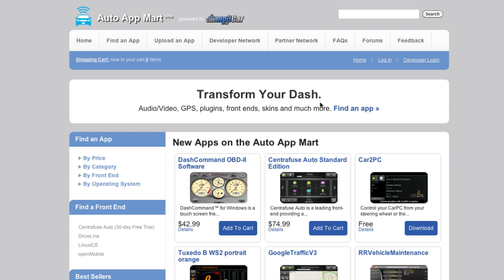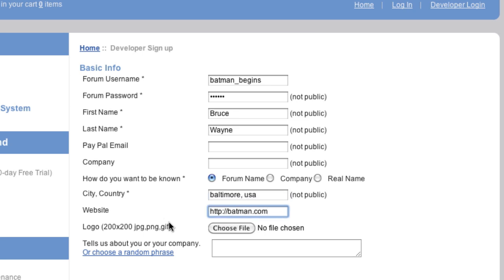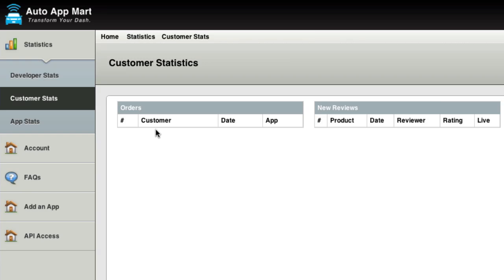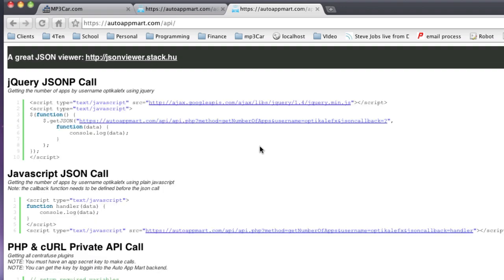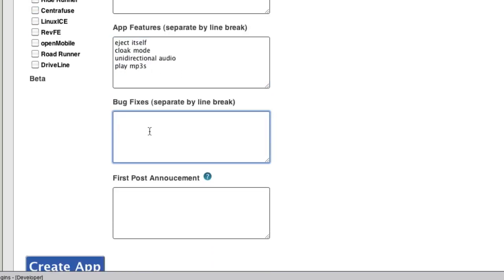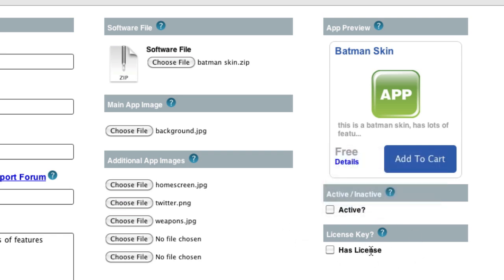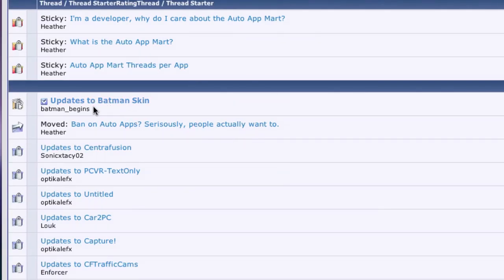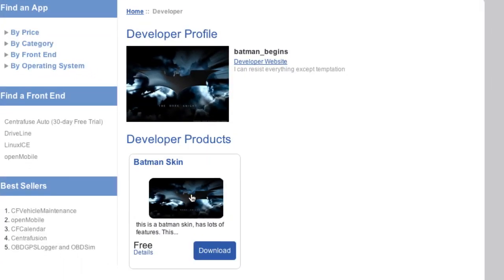Auto App Mart Developers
Learn How to Upload and Manage Auto Apps
We welcome all developers to come upload Auto Apps. This screencast shows how to get started and offers a tour of the developer back end. As a developer you will have complete access to information on customers and downloads. See how easy it is, head over to Auto App Mart, add an app, and make it go live in minutes.